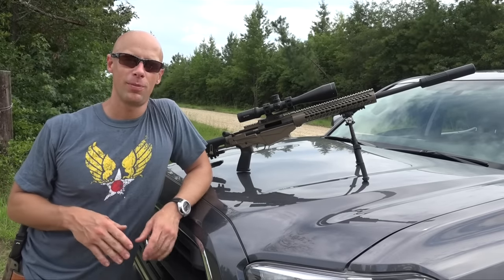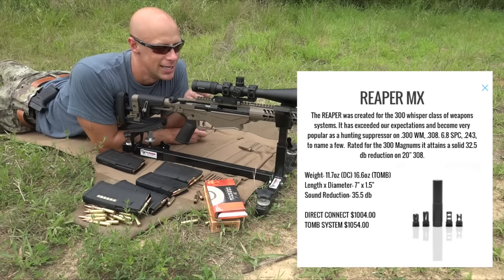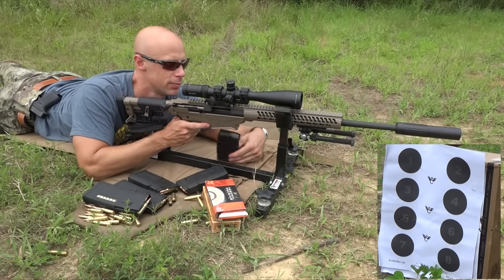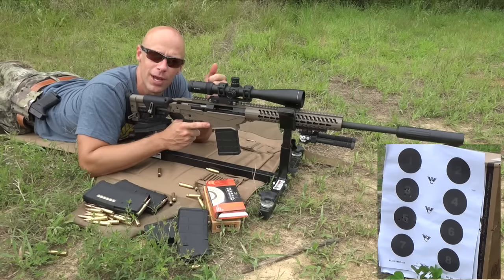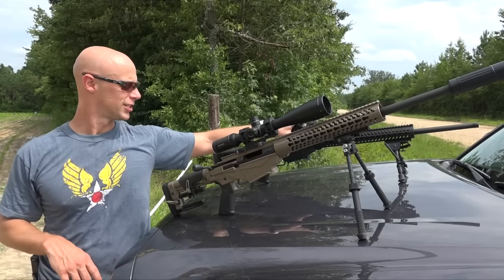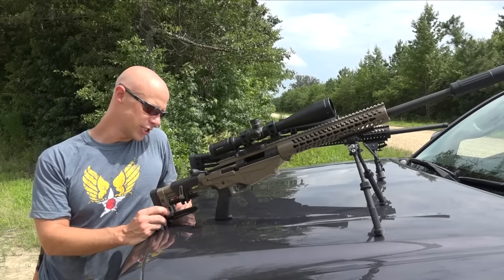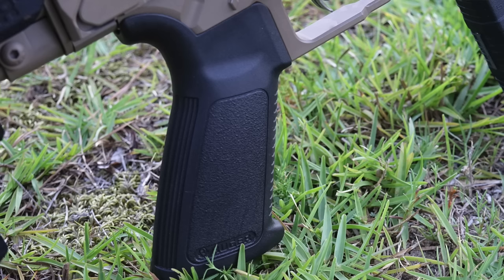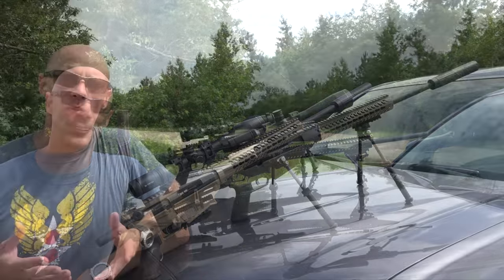Ruger Precision Rifle (RPR): 308 Budget Bolt Action Contender! (HD)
I put some rounds down range with the Ruger Precision Rifle (RPR) in 308 as well as discuss the 6.5 Creedmoor variant.  In this video I go over the pros and cons of it as well as my opinion of it overall.

Instagram.com/seniorgunsngear